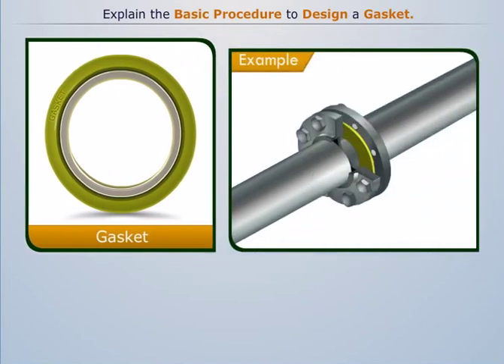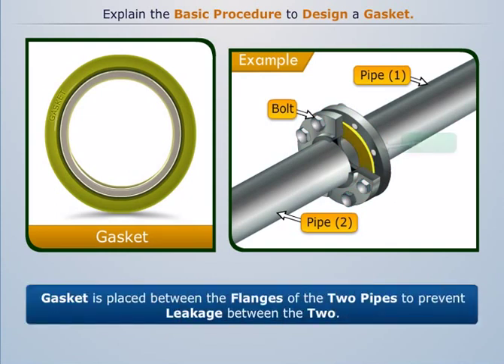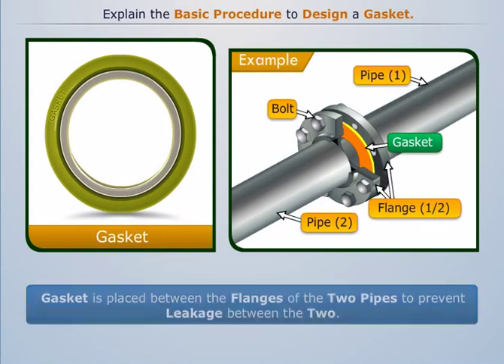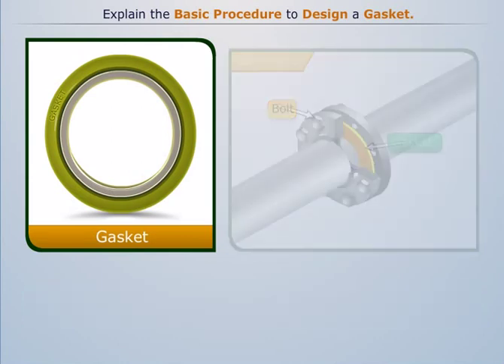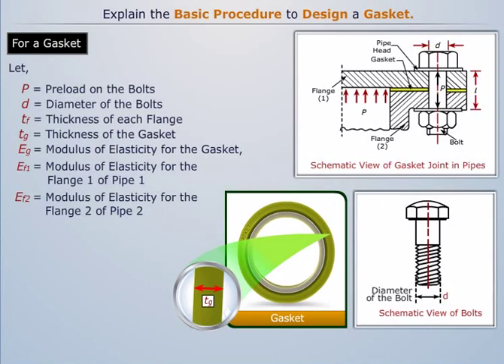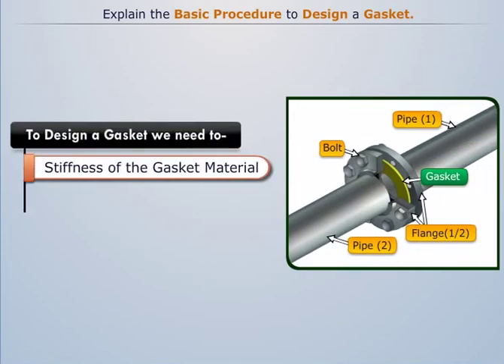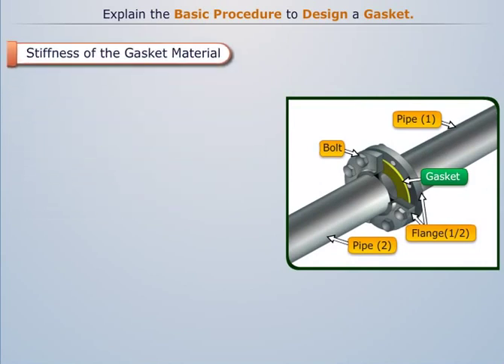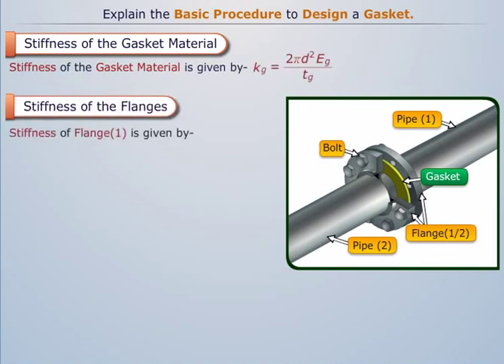Design of Seals and Gaskets | Machine Design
Watch this video to understand the importance of gaskets in Machine Design. The complete video tutorials can be found on Magic Marks.